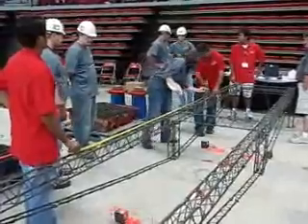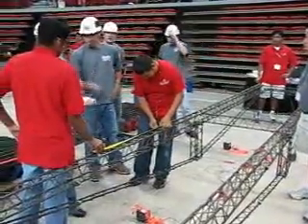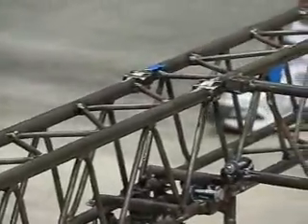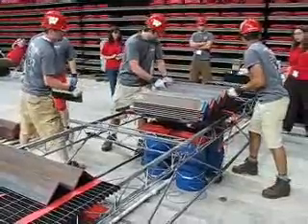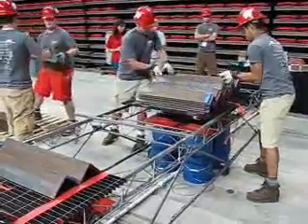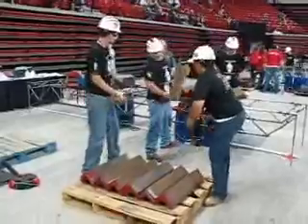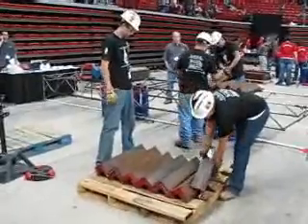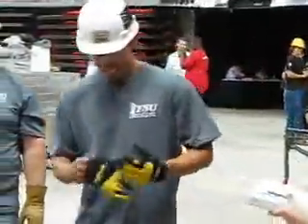NSSBC 2010 Vertical Loading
Illustrates the vertical load test procedures for the ASCE/AISC National Student Steel Bridge Competition. for more information.